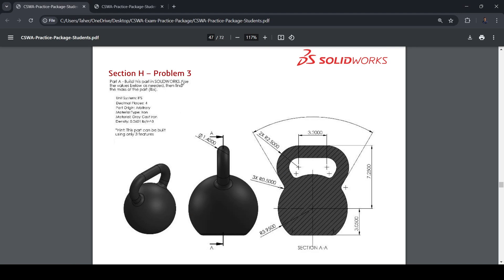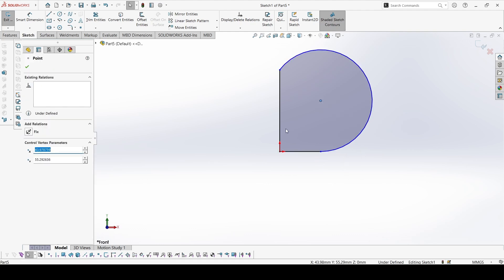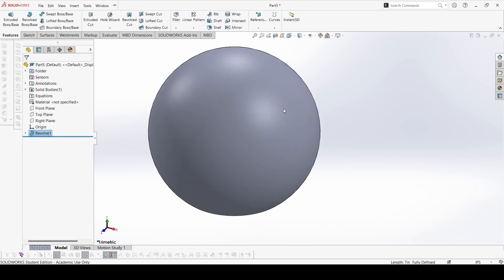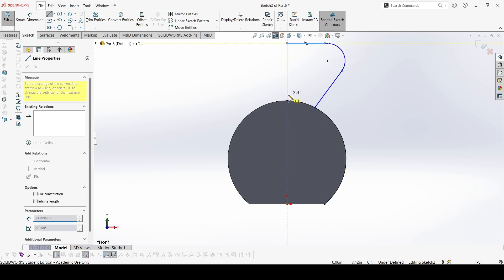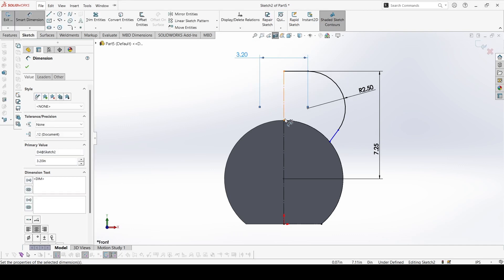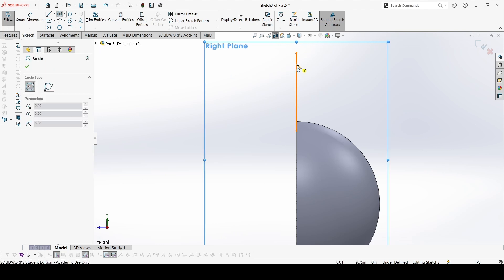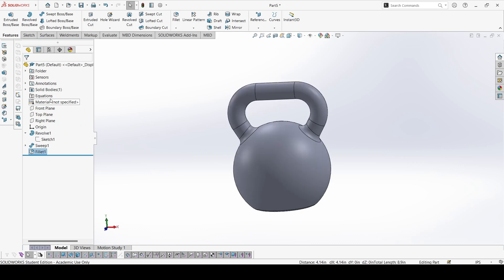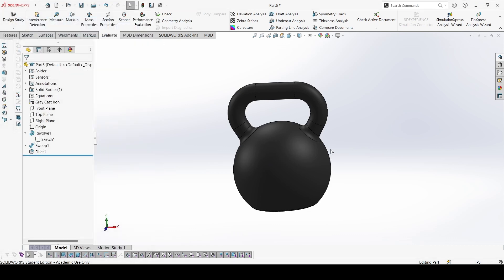Solidworks CSWA Exam Practice | PART MODELLING | Section H - 3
This is the 32nd question of part modelling from the pdf of the CSWA exam practice.